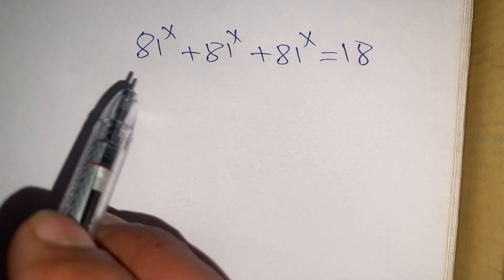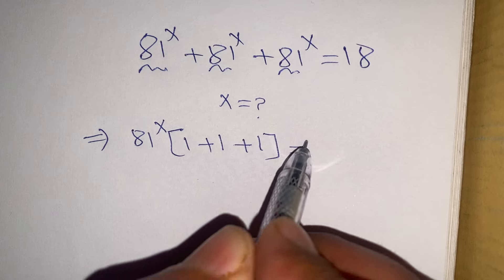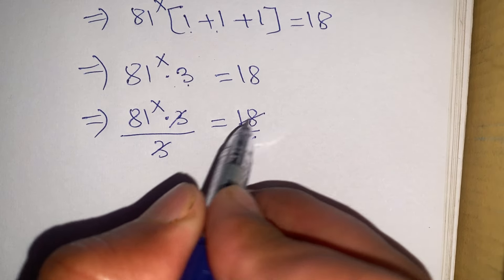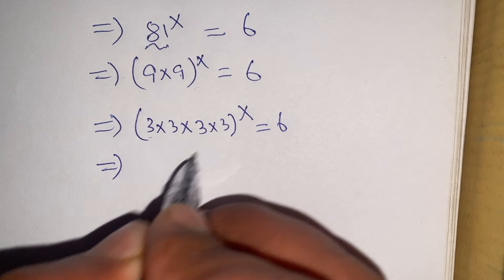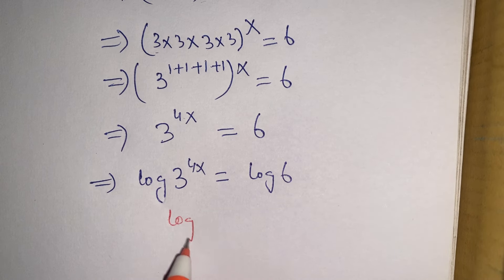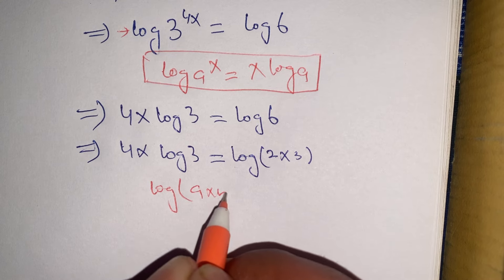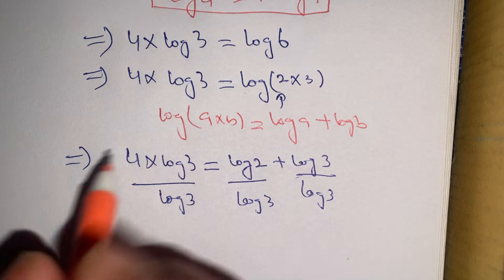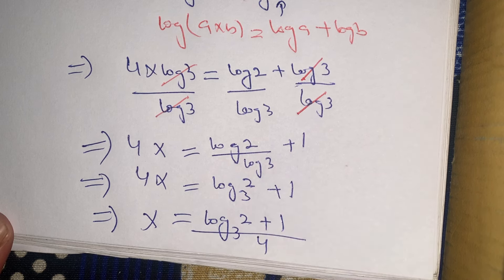A Nice Exponential Olympiad Math Question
A Nice Math Olympiad Algebra Question | x= ? y=?

Algebra Problem
Olympiad Mathematics
math
olympiad mathematics
math olympiad preparation
mathematics
maths
math olympiad questions
math olympics
math problems
olympiad
premath
algebra
sybermath
algebra 1
algebra 2
sat math
quadratic equations
algebraic equations
pre math
imo
math olympiad
how to study math
college math
algebra problem
precalculus
mathematical olympiad
challenging math
trending mathematics
olympiad math
Maths
Olympiad Math
vedicmaths
 integral
how
howto
shorts
short
viralmathproblem
MasterTMathsClass
premath